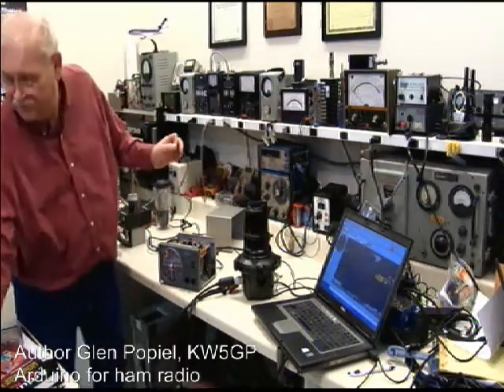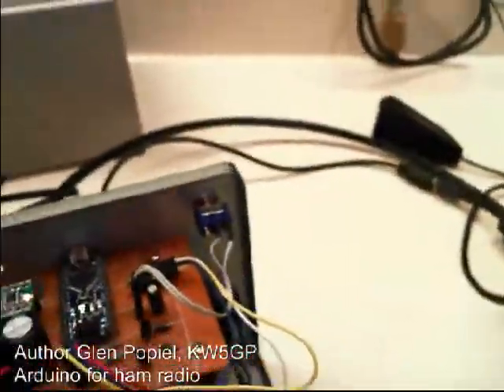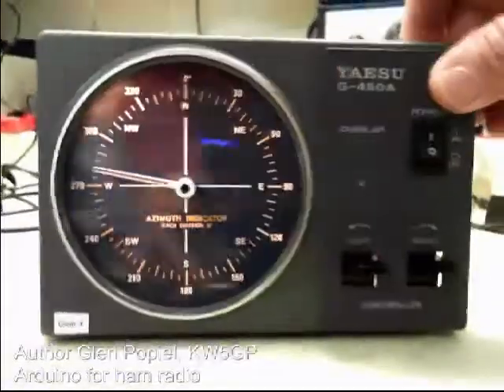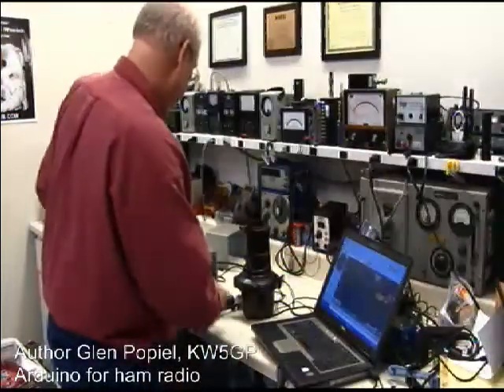Glen Popiel kw5gp talking about arduino for ham radio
Arduino for ham radio on w5kub.com Oct 30, 2014 on w5kub.com